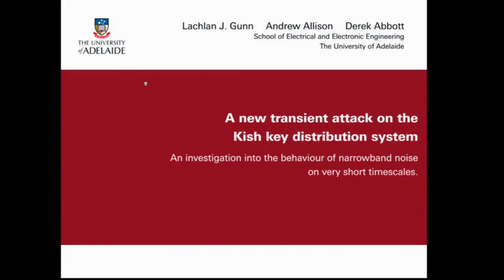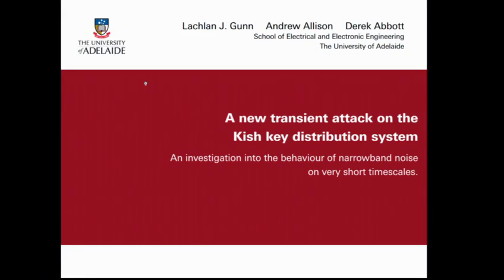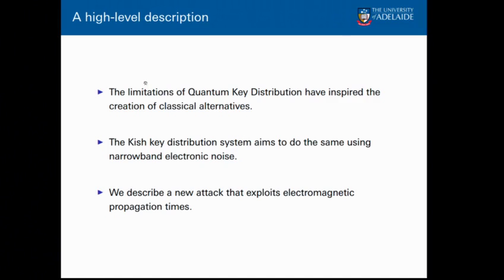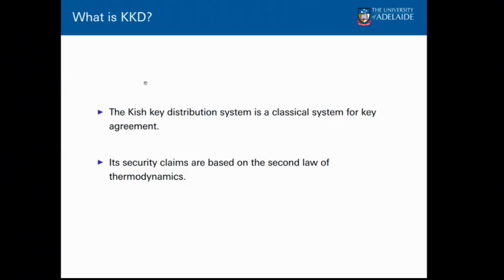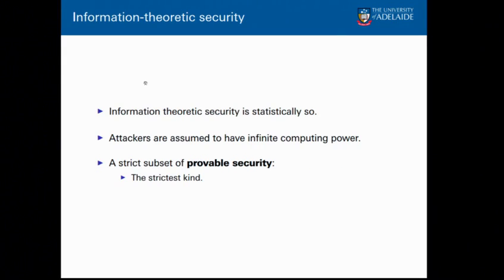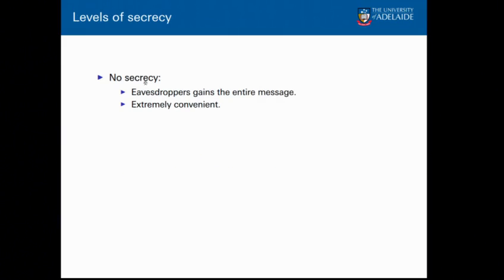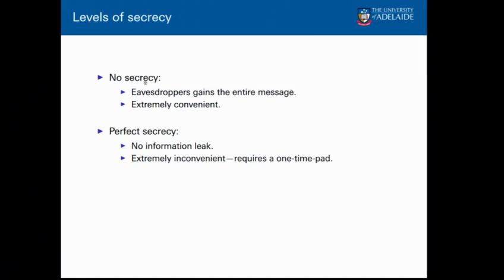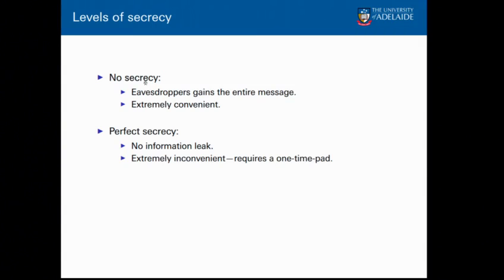Transient attack on Kish Key Distribution (KKD)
The Kish key distribution (KKD) system has been proposed as a classical alternative to quantum key distribution, making use of temperature-matched thermal noise. Previous analyses assume instant propagation of signals along the line connecting the two users. We describe an attack that takes advantage of propagation delays. At the start of each bit period, the noise temperature will then be increased from zero to its final value.

During this process, the temperature variation will take time to propagate along the line, resulting in a temperature mismatch. We analyze the information leak due to this effect and consider several potential mitigation schemes.